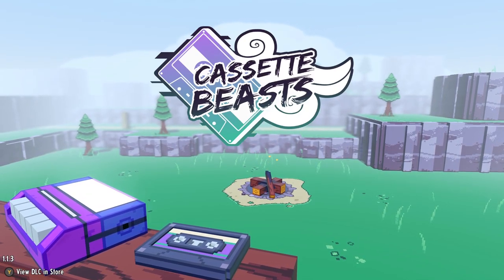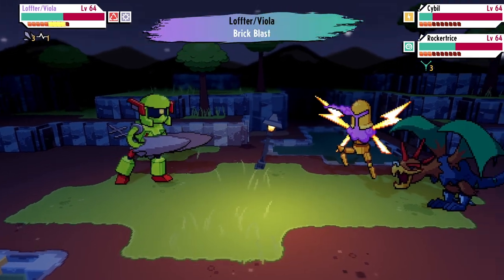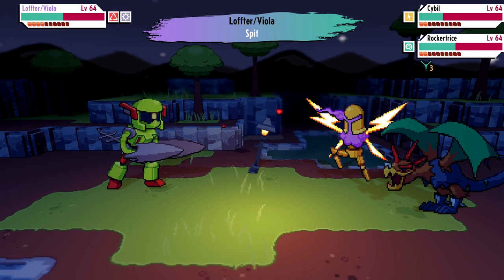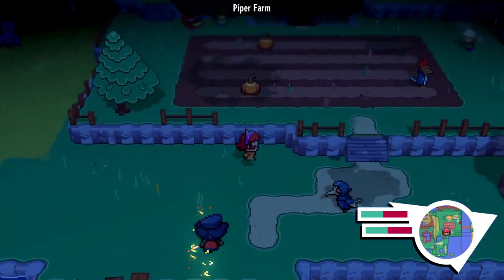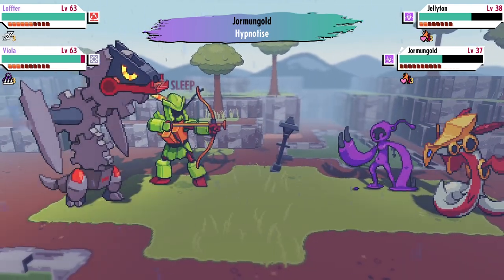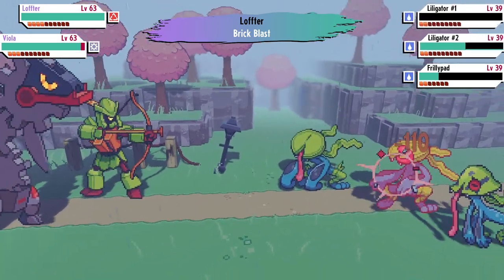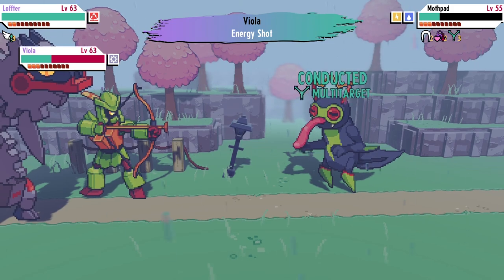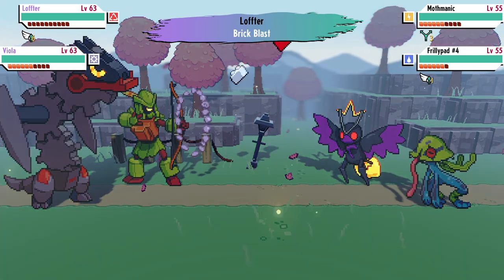What's so great about Cassette Beasts? Review